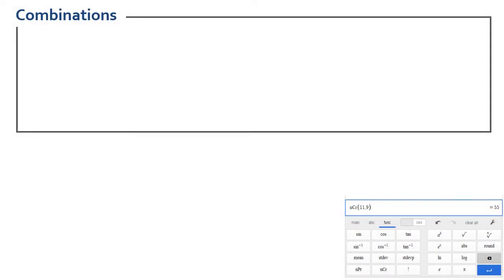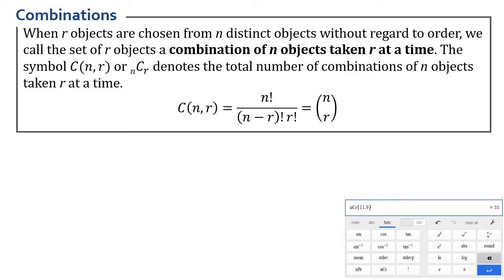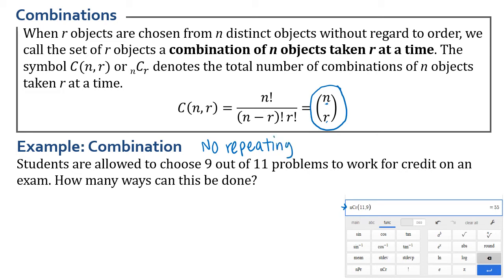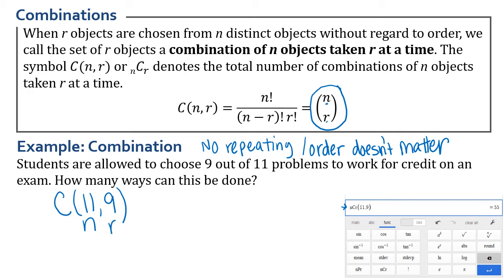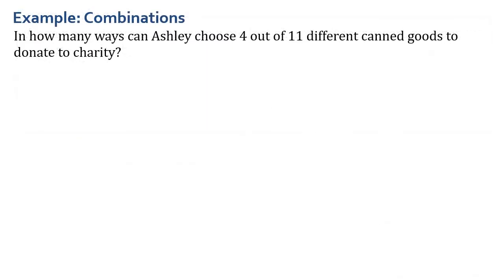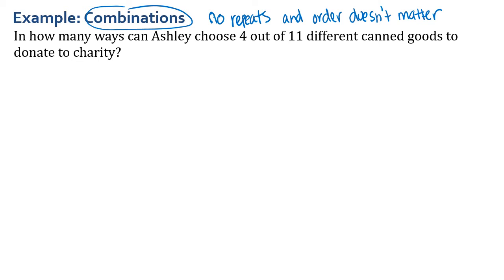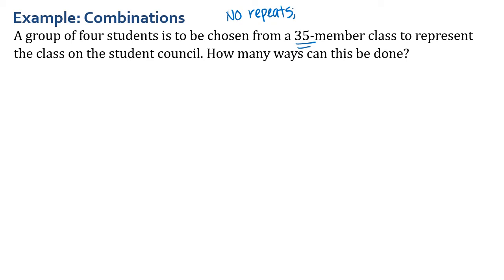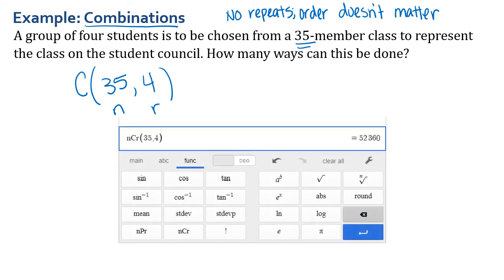4 2 5 3 Combinations